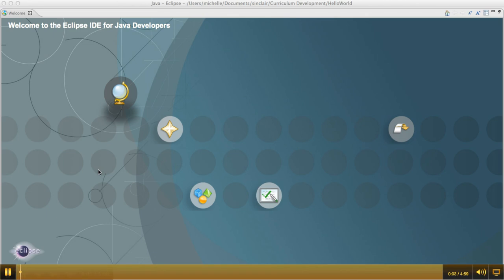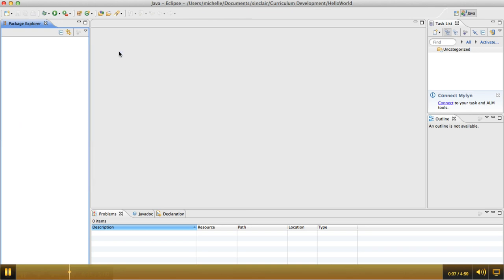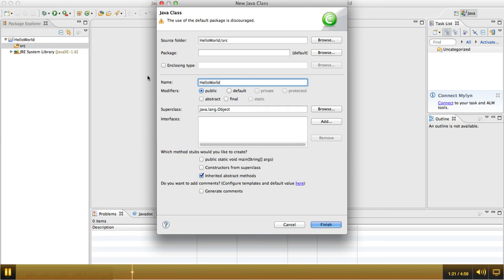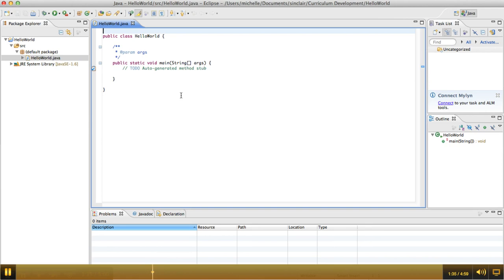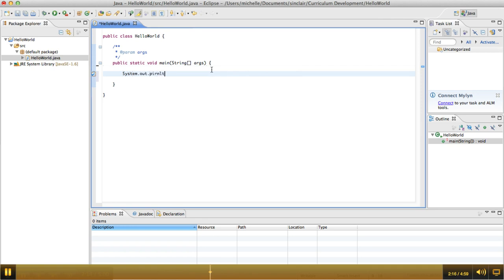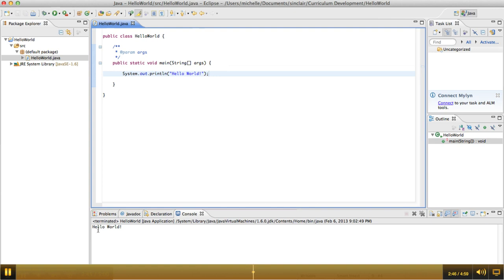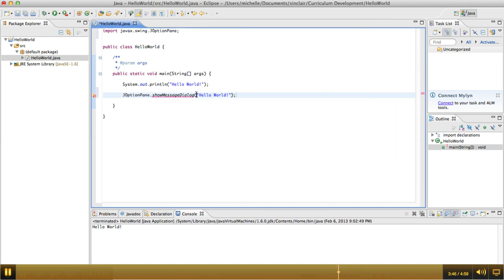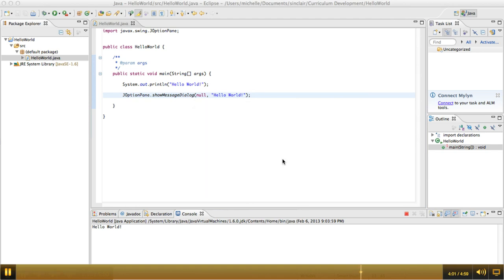CIS 2217 Hello World video